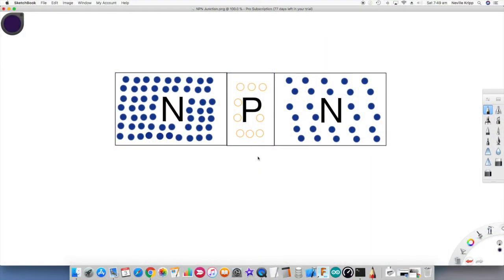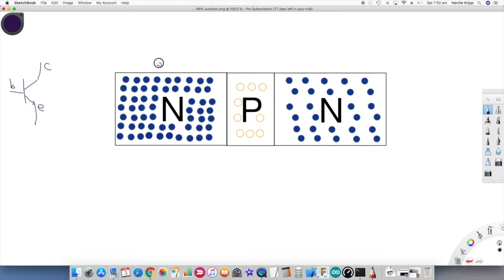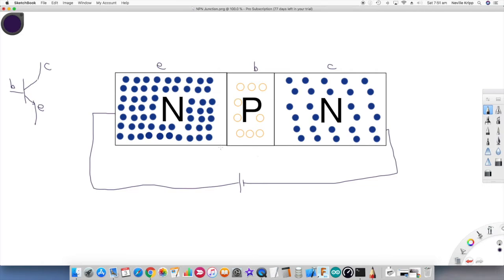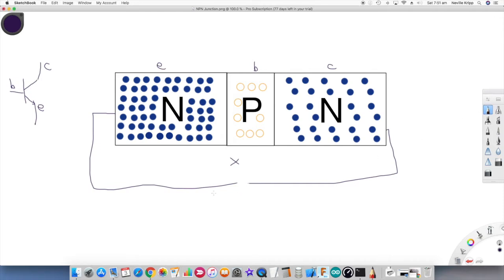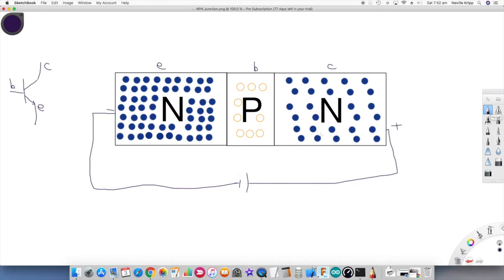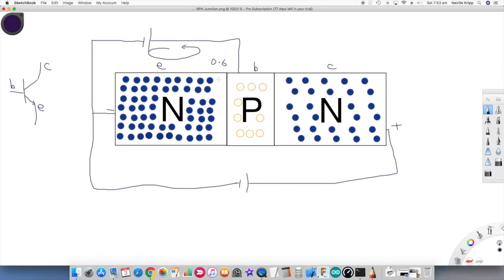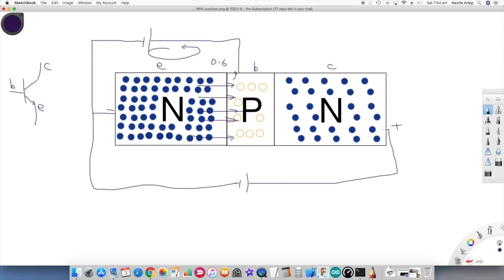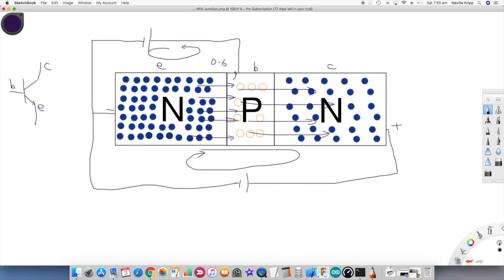#036 How does a Transistor Work Tutorial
This is the next video in my tutorial series that looks at semiconductor devices. In this one we take a look at a Bipolar Junction Transistor (BJT) or transistor for short. Please take a look at the first in the series before this one as it will fill in some gaps for you.

Be warned this isn't an exhaustive explanation at the quantum level, I have tried to keep it at a level that everyone can understand.

Once you have viewed this video you may also be interested in the rest of my Tutorial Playlist, I am steadily adding to it all the time.